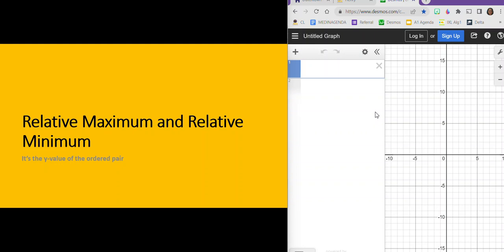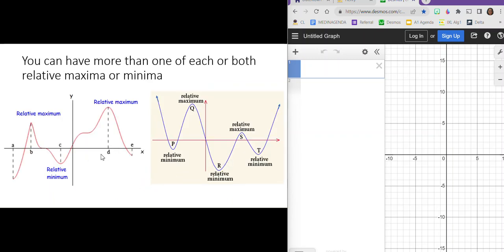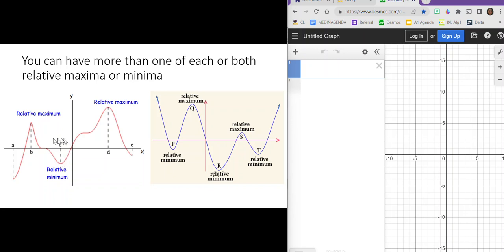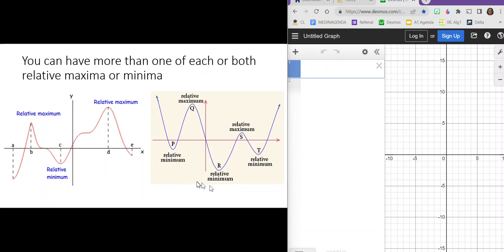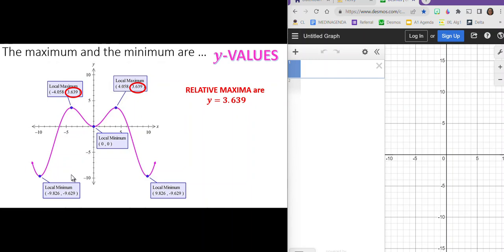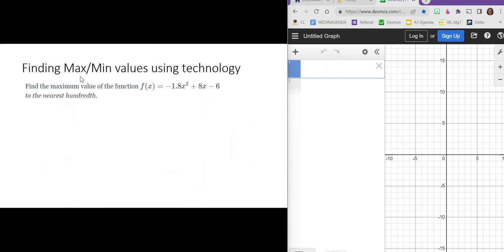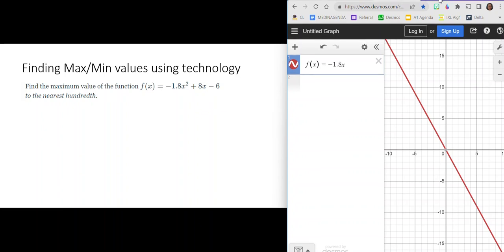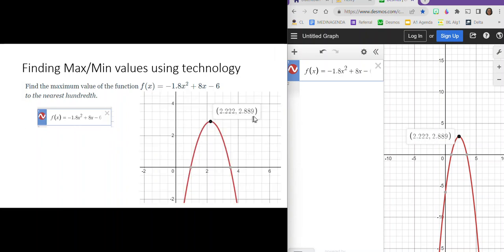IF.4 Relative Maximum and Relative Minimum